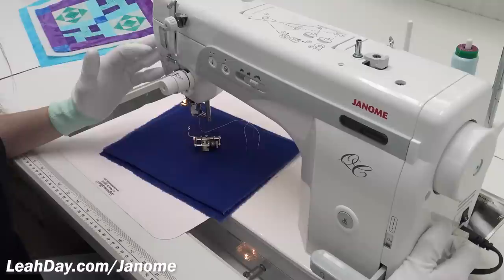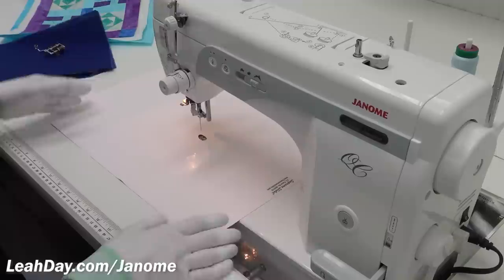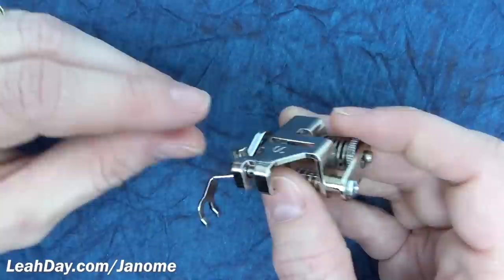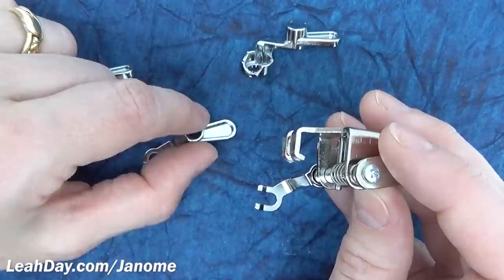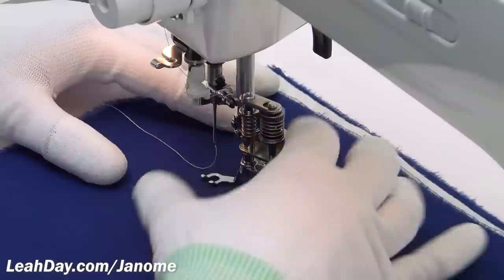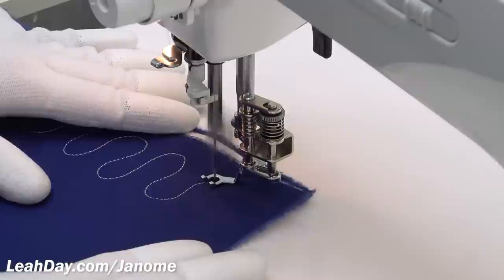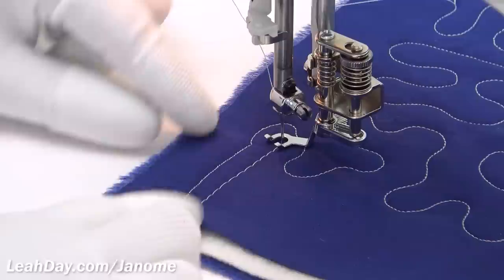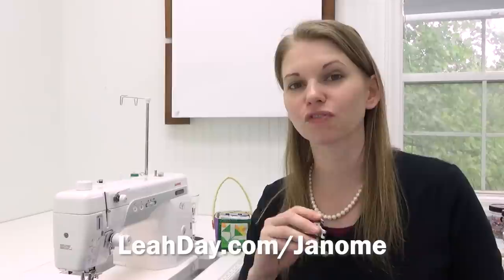Free Motion Quilting for Beginners - Janome 1600P Home Sewing Machine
Learn all the steps to free motion quilting on a Janome 1600P Sewing Machine in this quilting tutorial.

I'm no longer a Janome dealer, but have provided links to this sewing machine and compatible presser feet for quilting.

Janome 1600 Sewing Machine

Additional 1600 Bobbins

Janome 1600 1/4-inch Patchwork Piecing Foot

Janome 1600 Walking Foot

Janome 1600 Darning Foot - BEST DARNING FOOT EVER

Janome 1600 Frame and Ruler Foot Base to fit Darning Foot linked above

Jump ahead in this free motion quilting video:
00:00 How to FMQ on the Janome 1600
00:24 Settings and Tools for Free Motion Quilting
05:06 Best Darning Foot made by Janome
08:54 Should you use the included needle plate?
09:47 First thing to try when free motion quilting
11:37 See what my stitches look like on the back
12:58 SUPER FAST Quilting!
15:40 Understand how Speed and Movement work for FMQ